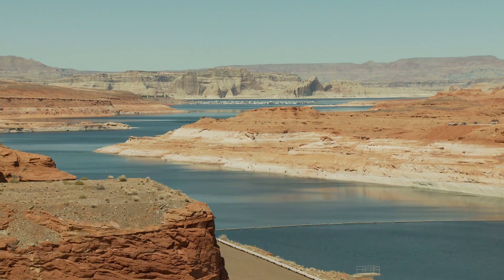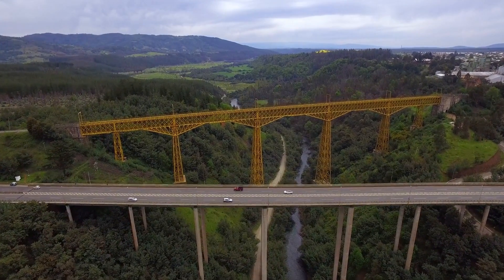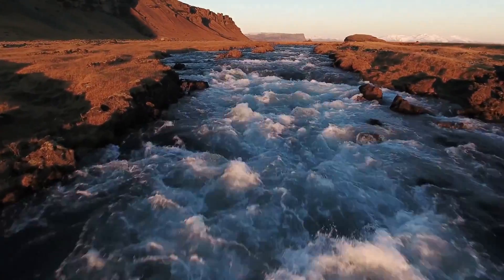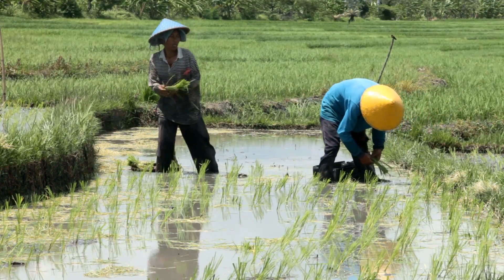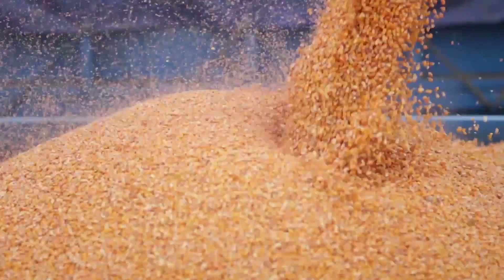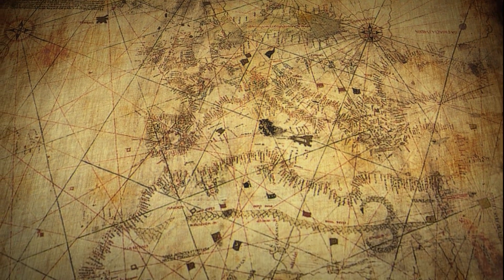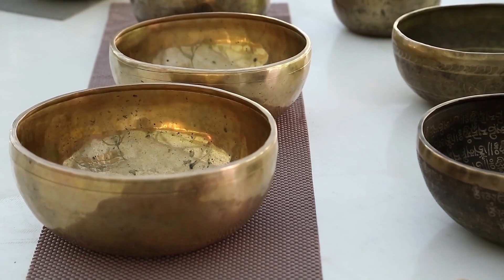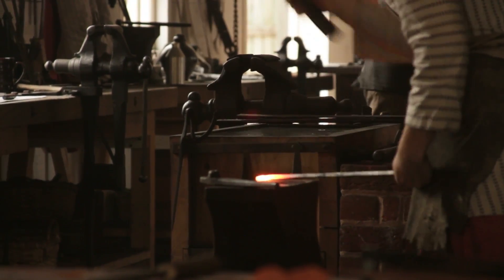How Do Valleys Form? What Are Valleys?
What defines a valley? How are they formed, what kind of valleys are there and why do they matter to us? Learn about the different parts associated with valleys like Base Levels, Flood Plains, Meanders, River Valley Civilizations and more.